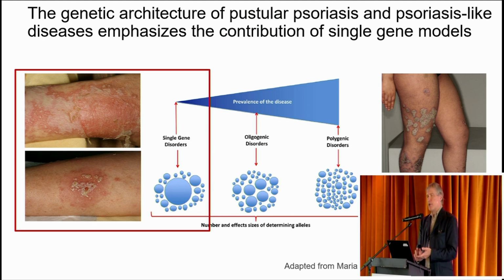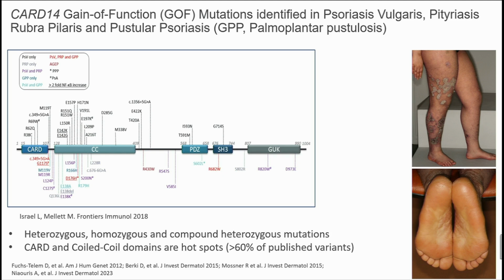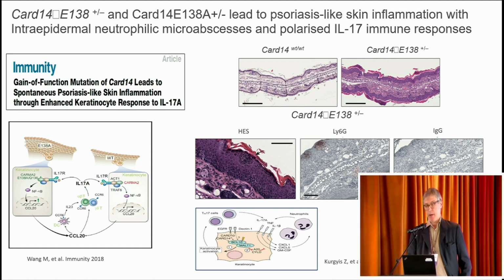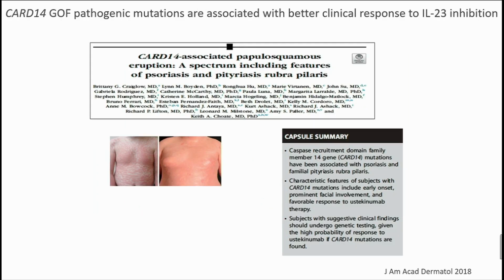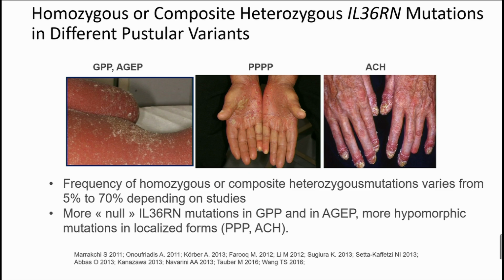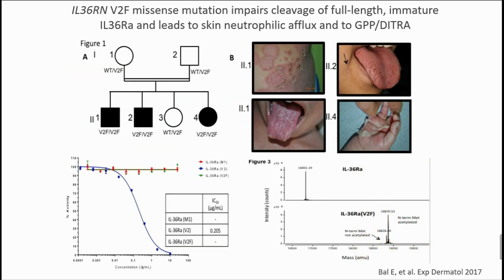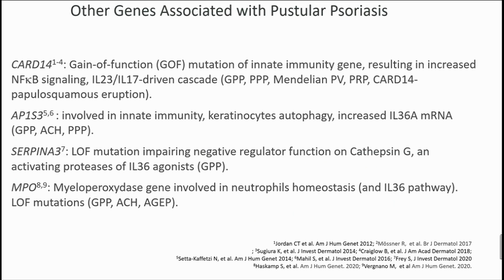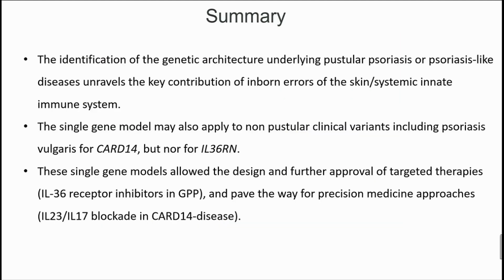Immunogenetic Dissection of Pustular Forms of Psoriasis | Hervé Bachelez, MD, PhD | France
Dr. Hervé Bachelez discusses genetically distinct pustular psoriasis and plaque psoriasis and examines their mechanistic commonalities.